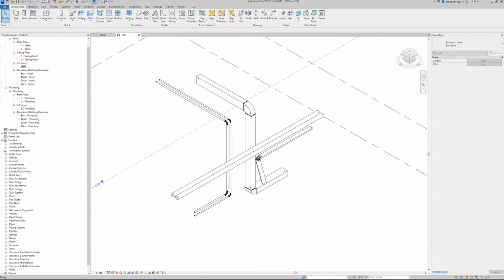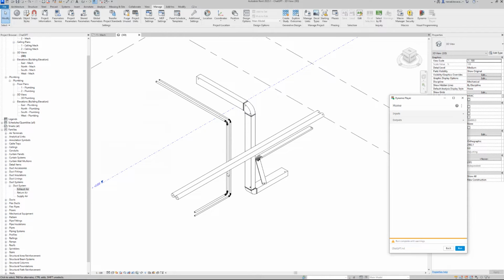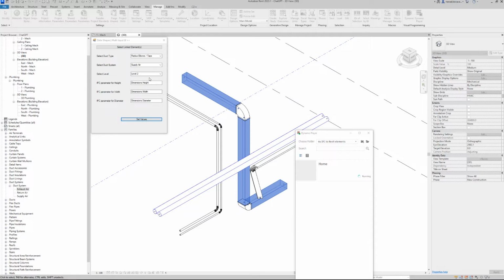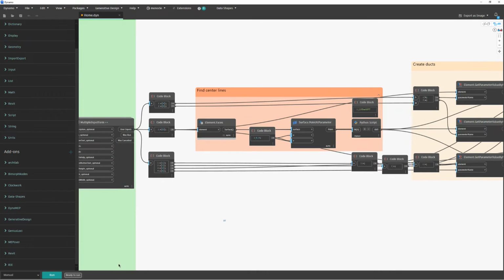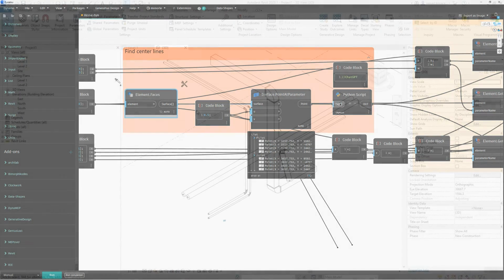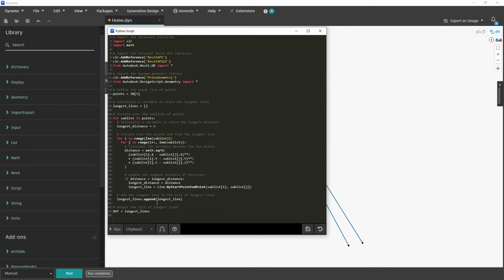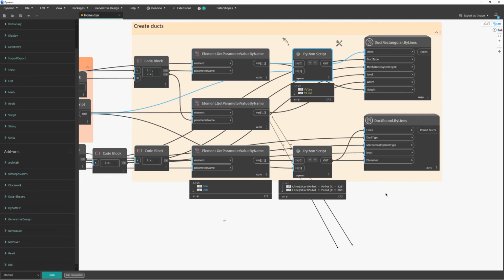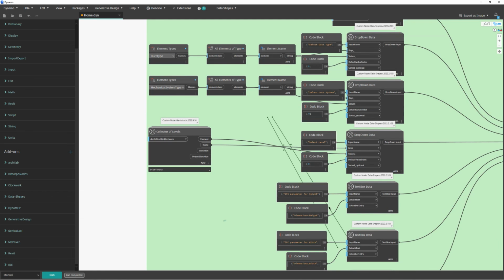IFC to Revit element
The purpose of this script is to show that we can recreate IFC elements in Revit. For a test, we did play with round and rectangular ducts. Also, I did play with ChatGPT and some part of the script was generated by ChatGPT.

In order to build this script you will need the following packages:
Data-Shapes
GeniusLoci
MEPover